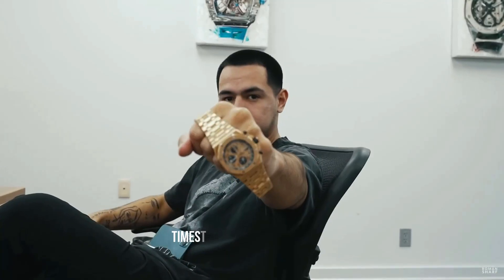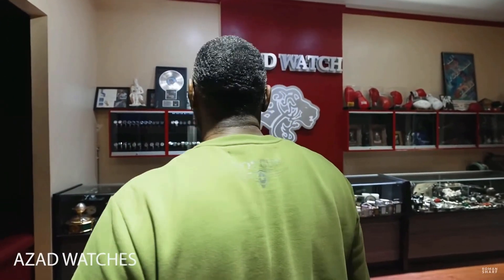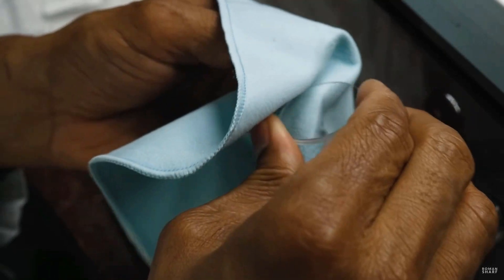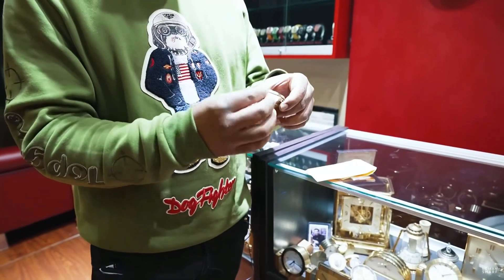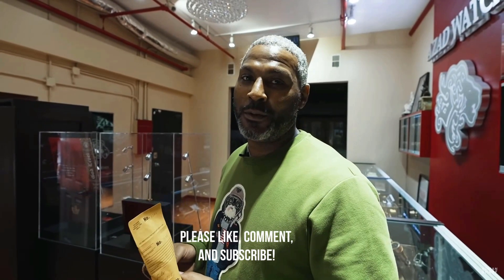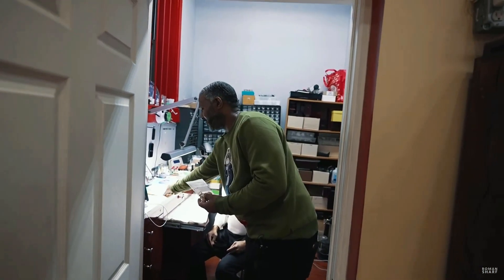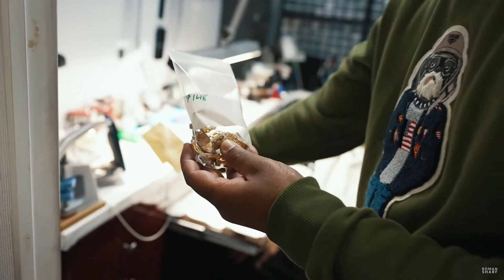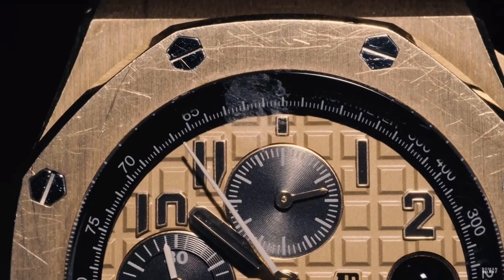Everything to Know About Polishing A Watch | Pros and Cons of Polishing a Timepiece | Roman Sharf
Roman Sharf from Luxury Bazaar explain the benefits of polishing a watch, and how common it is to have a watch polished. In this video, you will be able to see exactly how a watch is polished - from start to finish.
0:00 Intro
0:20 Alex explains why they are polishing a 26470OR Audemars Piguet Royal Oak Offshore "the brick"
0:44 video transition
0:51 Alex arrives at AZAD watches where it will be getting polished
1:01 Roman explains the issues revolving around getting a watch polished
1:33 details of watch services that AZAD provides
2:44 Carlos works on the AP (behind the scenes look of the work that is required to polish and service a watch
3:39 Roman explains the numerous things that could happen to a watch and what it needs over time due to everyday use
4:21 AZAD's polisher introduces himself and shares a bit about what he does
5:10 Closing thoughts